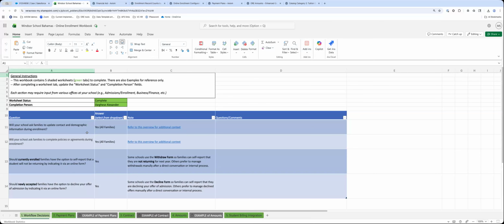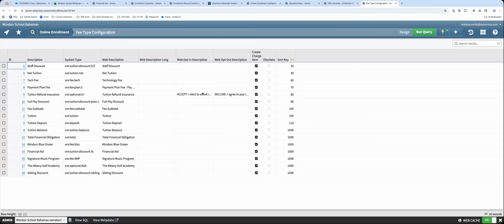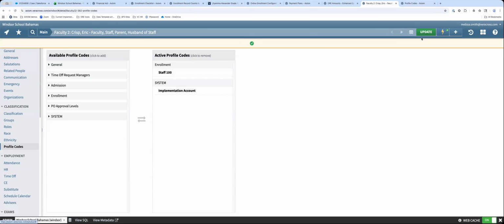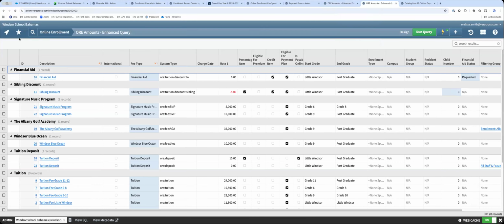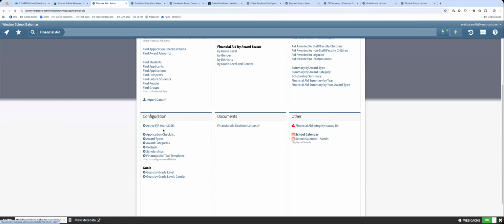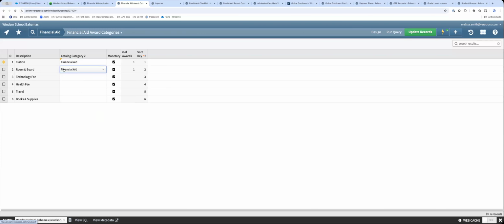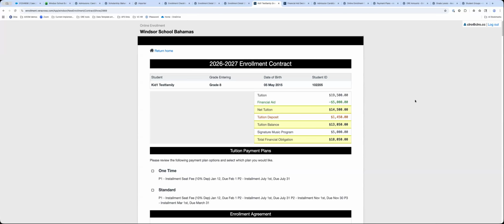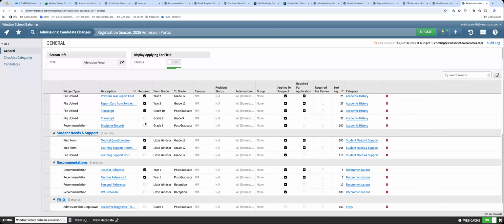Call 2 - Online Enrollment Implementation Call with Melissa - Dec 2 , 2025